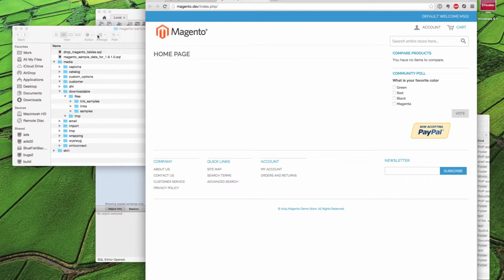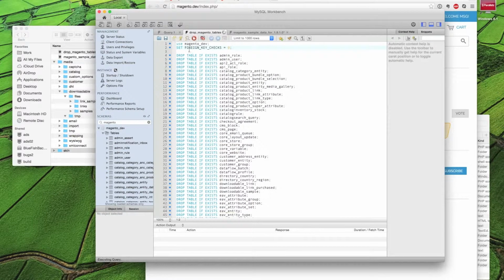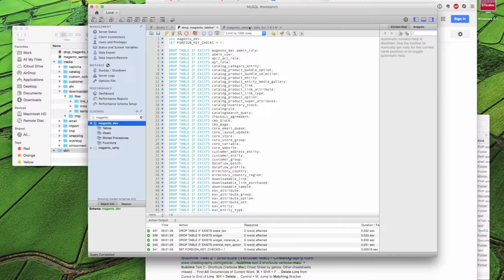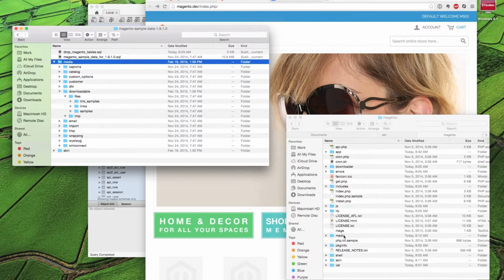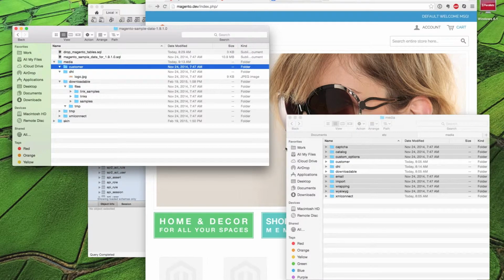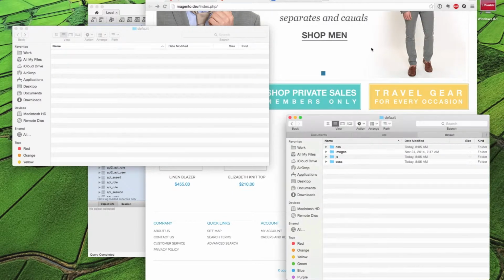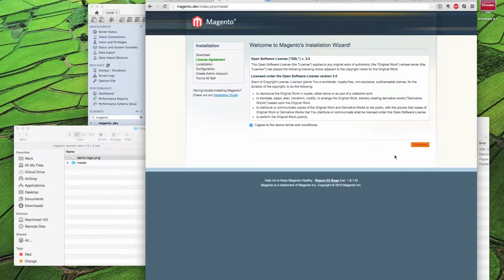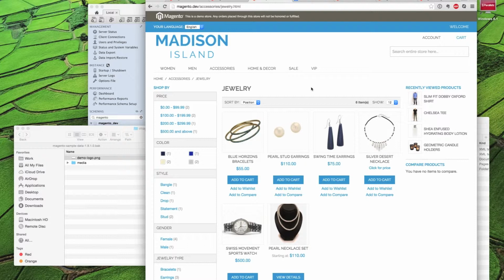Oops, I Forgot to Install the Magento Sample Data!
If you're looking to use the sample data set included with Magento but have already installed an instance of Magento, don't fret. You can still install that data into your instance after the fact. We'll show you how!